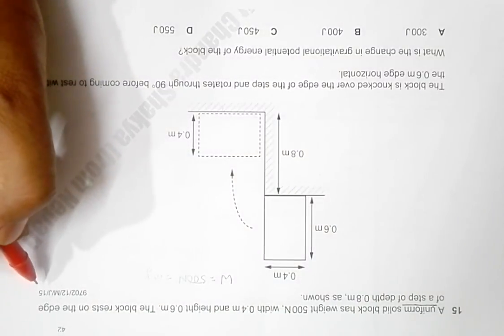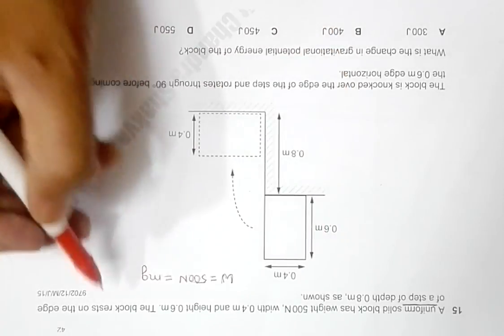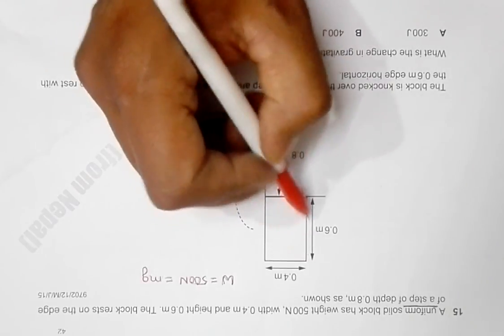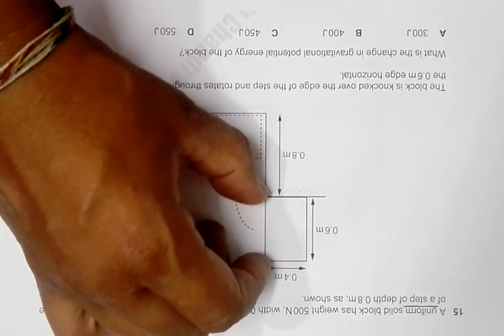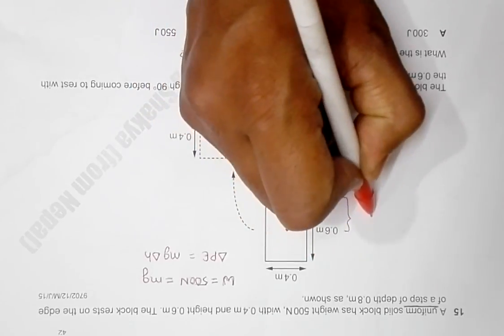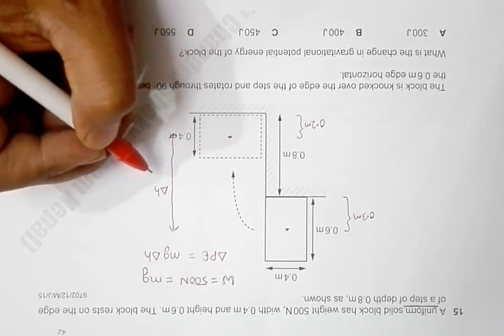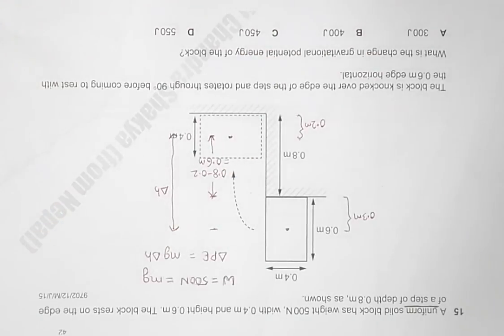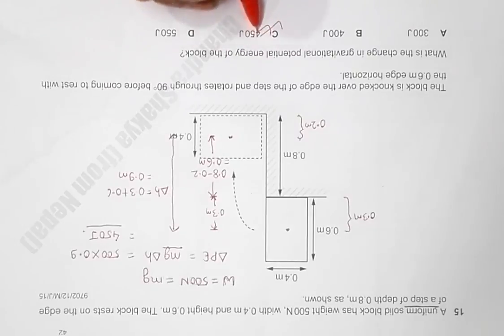2015 CAIE AS & A level May June Physics Paper 12 Q. No. 15 (9702/12/M/J/15) by Sajit C Shakya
2015 Cambridge International AS & A level May June Physics Paper 12 Q. No. 15 (9702/12/M/J/15) by Sajit Chandra Shakya from Nepal

A uniform solid block has weight 500N, width 0.4m and height 0.6m. The block rests on the edge
of a step of depth 0.8m, as shown.

The block is knocked over the edge of the step and rotates through 90° before coming to rest with
the 0.6m edge horizontal.

What is the change in gravitational potential energy of the block?

A 300J B 400J C 450J D 550J